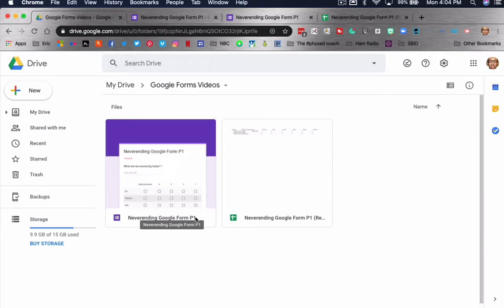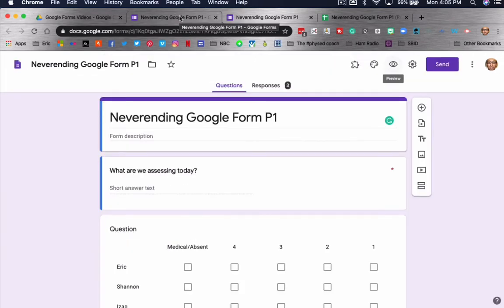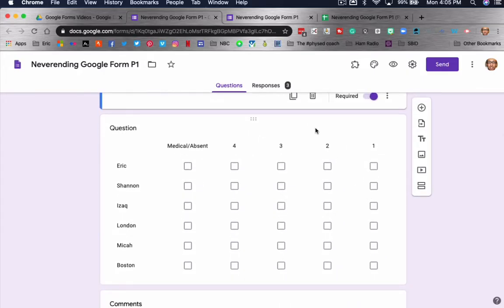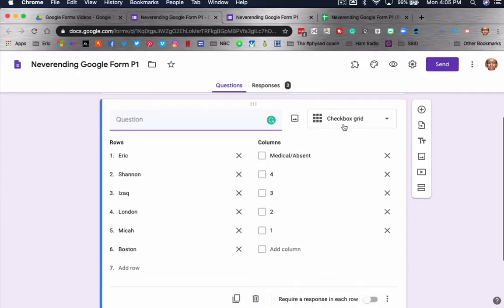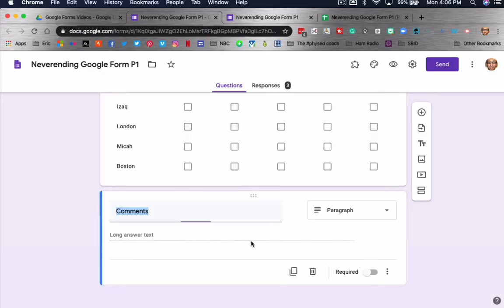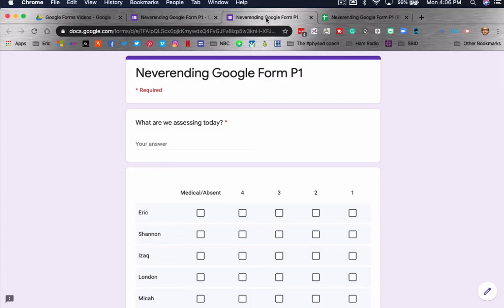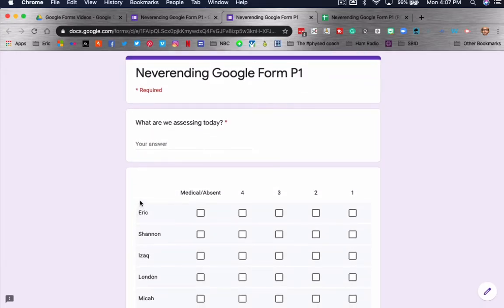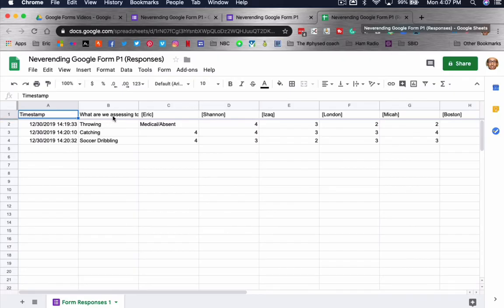Neverending Google Form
This video demonstrates how to create and use the neverending google form. This form is a great tool to use for assessing students for multiple activities quickly and easily. From the form, you can easily access the data collected to the connected google sheet.

At thephysedcoach.com I provide high-quality content that teachers can learn from and use in their classroom.